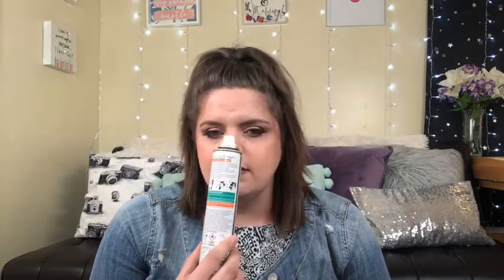Let’s Talk Some Trash.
Hey y’all!  Sorry I’ve been MIA.  Time flies when covid comes around.  I’ve missed you all and wanted to sit down and talk.  I’m ready to get back at it, so let’s talk some trash and go through my empties.

Products mentioned:
Batiste Instant Hair Refresh Dry Shampoo
Argan Oil of Morocco by OGX
E.L.F. Hello Hydration Face Cream
Pearlessence Vitamin C +Hyaluronic Acid serum
Farsali Unicorn Essence/ Skintune-Blur
E.L.F Poreless Face Primer
Glamglow Glowstarter
Wet n Wild photofocus matte primer
Wet n Wild Mega Cushion Foundation
Maybelline Fit Me matte+poreless Foundation
Maybelline Instant Rewind concealer
Jeffree Star Magic Star concealer
Maybelline Fit Me Loose Finishing Powder
Jeffree Star Magic Star Setting Powder
Wet n Wild Retractable Brow Pencil
E.L.F. Instant Lift Brow Pencil
Covergirl Professional Natural Lash Mascara
Stila Magnificent Metals Glitter & Glow
NYX Super Skinny Eye Marker
Wet n Wild Cucumber 3 in 1 Primer Water
Wet n Wild Matte Finish Setting Spray
MorpheXJeffreeStar Set and Refresh Mist
Joey Dixon, Shih Tzu